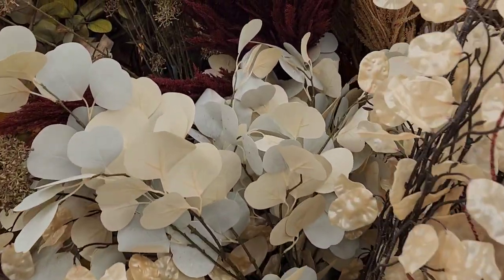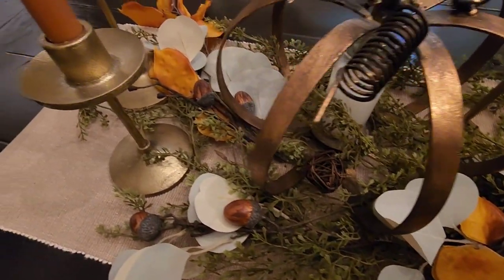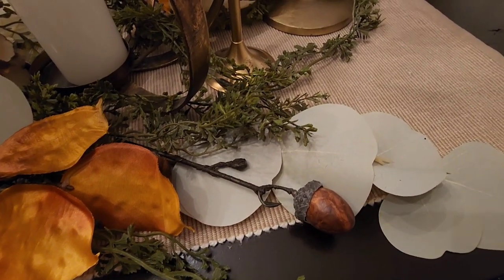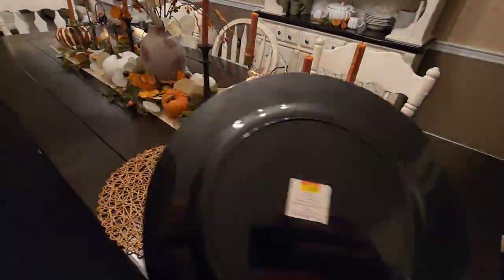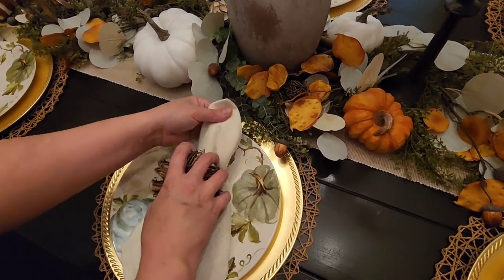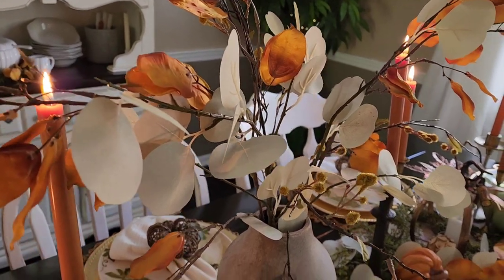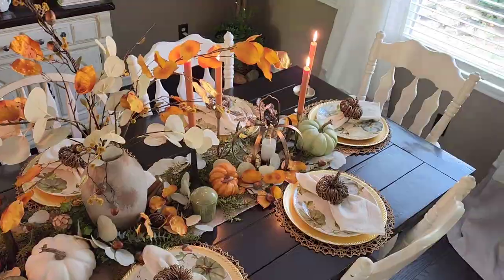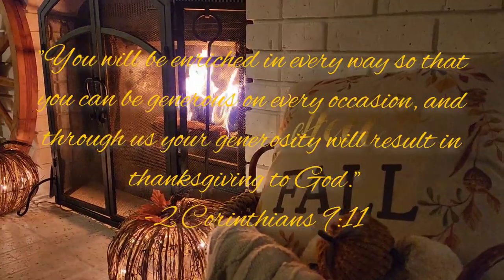Creating an Elegant Thanksgiving Tablescape//How To Set and Design a Dinner Table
Hello Friends and thank you for stopping by the Cottage today!

In today's video I'm going to show you how I'll be creating an Elegant Thanksgiving Tablescape, with some designer tips on how to set and design a dinner table!

Thanksgiving is next week and we all want to WOW our guests with great food, and a cozy, yet elegant table!

All items on my table were purchased from Hobby Lobby, and the Golden candlesticks were purchased from Target.

I can't wait to chat with yall in the comments!!

HAPPY THANKSGIVING FRIENDS!🦃